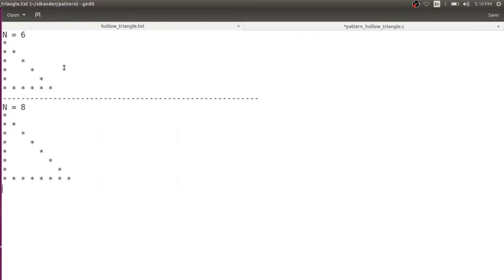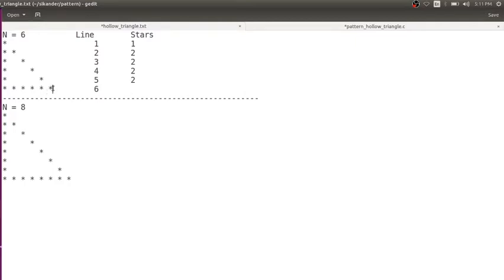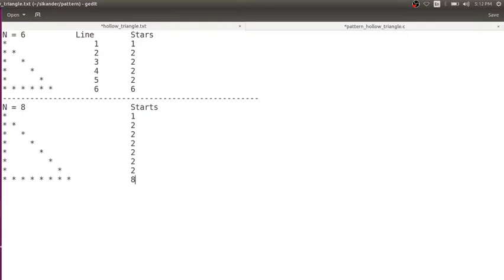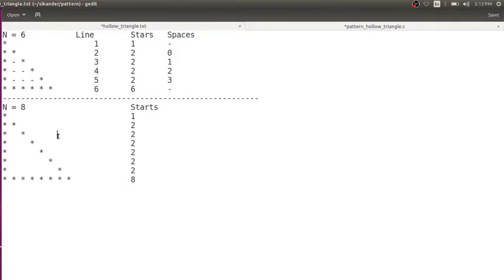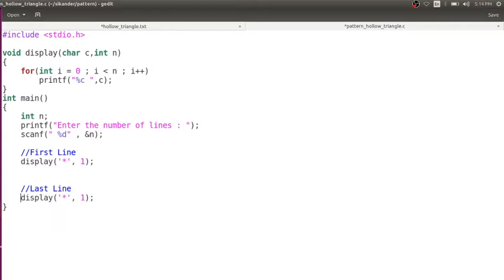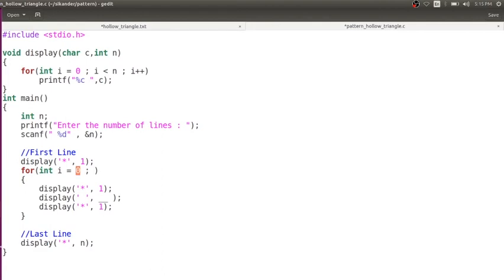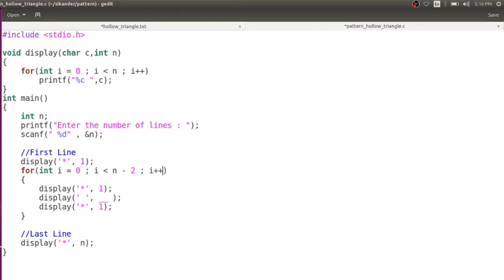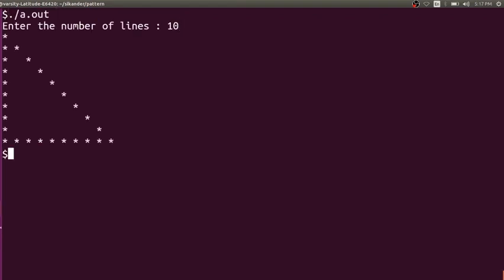Star Pattern - Hollow Triangle | Solution in C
This video explains how to implement Star Pattern hollow triangle in C.